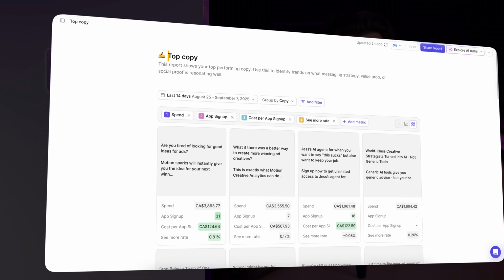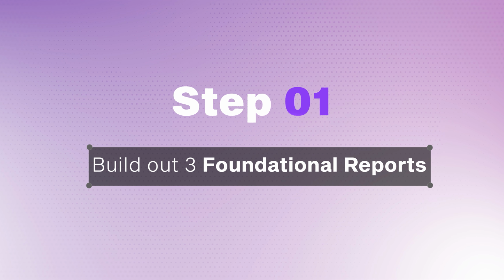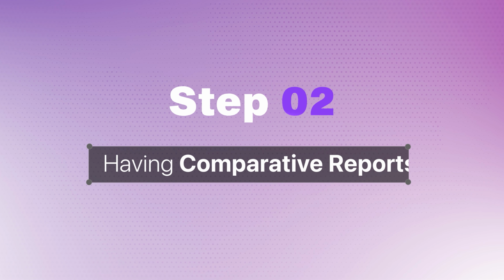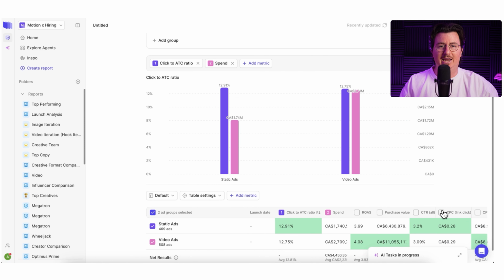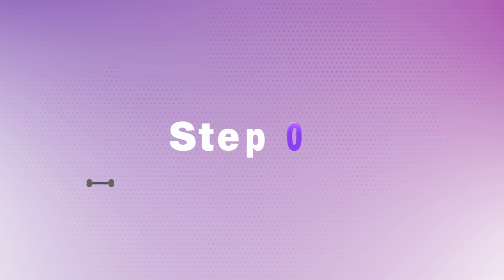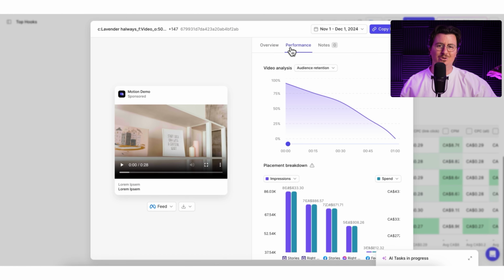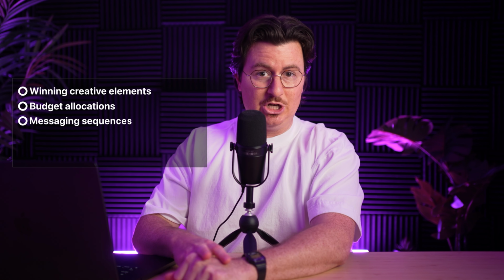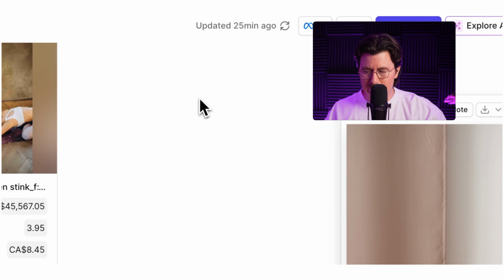Cracking the Black Friday Code: 5 Crucial Marketing Reports You Need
Use these 5 Black Friday / Cyber Monday ad reports to analyze and measure your holiday campaign performance like the world's best creative srtategists.

FREE BFCM STUFF FROM MOTION

⏰ TIMECODES ⏰
0:00 - Introduction & Overview
0:44 - Foundational Reports (Top Creative Spenders)
1:47 - Comparative Reports (Format Analysis)
2:50 - Deep Dive Reports (Hook Analysis)
3:25 - Benchmarking Reports (BFCM-Specific Targets)
4:02 - Advanced Reports (Tagging & Winning Elements)
4:50 - Conclusion

LEARN MORE ABOUT MOTION
Motion is creating the command center for creative strategists.

Motion’s AI-powered creative analytics helps you know what’s working in your ad creative, why it’s working, and the exact ads to make next.

With Motion, you’ll growth & creative teams on the same page with visual-first reports for your Meta, TikTok, YouTube, and LinkedIn ads. Motion’s AI automatically analyzes your Meta ad data, brand’s audience, and historical winners, giving you ultra specific recommendations. Plus, you’ll get AI agents to assist with creative strategy tasks and creative research tools for tracking competitors and saving ads.

Brands like Vuori, True Classic, Ridge, Jones Road Beauty, Grüns, Mary Ruths, ILIA Beauty, HexClad, AG1, ClickUp, BYLT, and thousands more use Motion to analyze $14 billion in media spend every year.